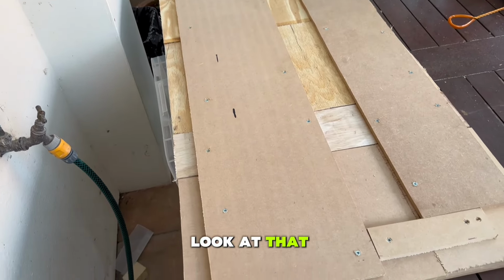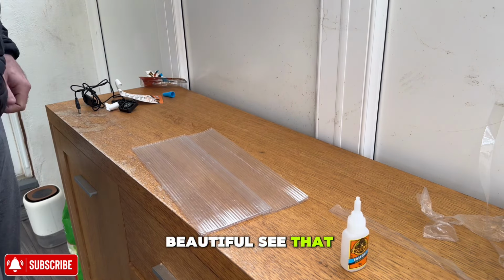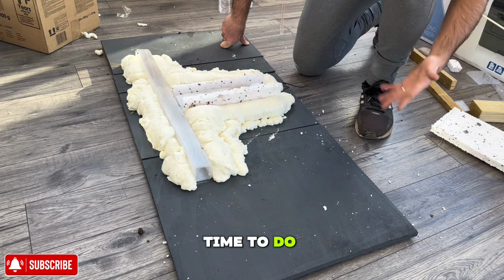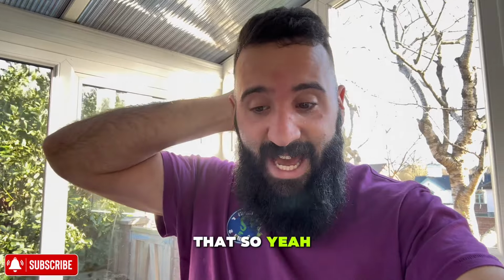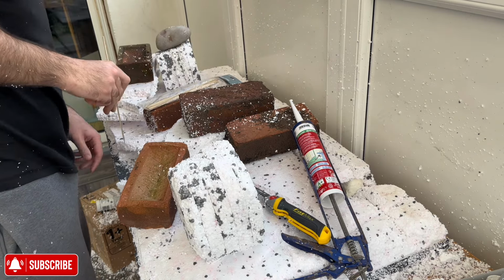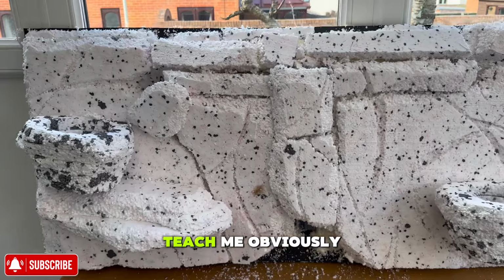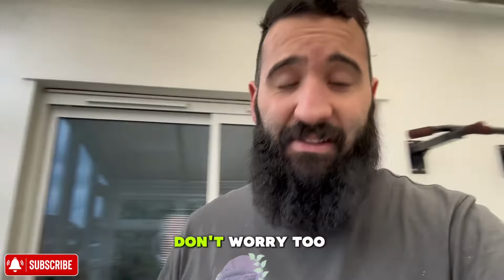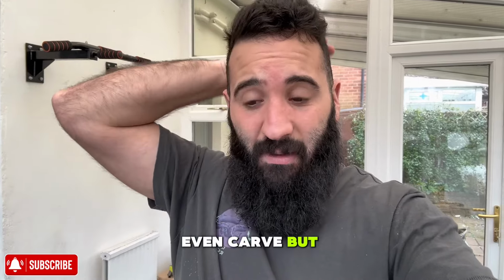HOW TO BUILD A REPTILE BACKGROUND (Alternative to Drylock!)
Whether you've built DIY backgrounds in the past, or you're looking at starting for the first time, come along and join me as I do a DIY background build for my beautiful black milksnake!